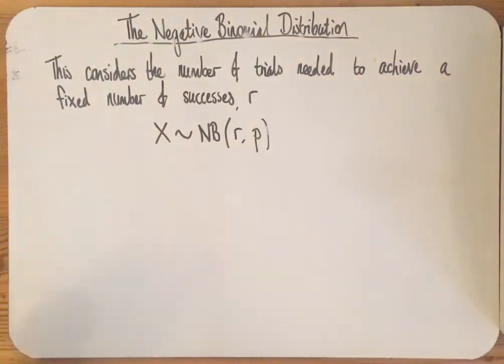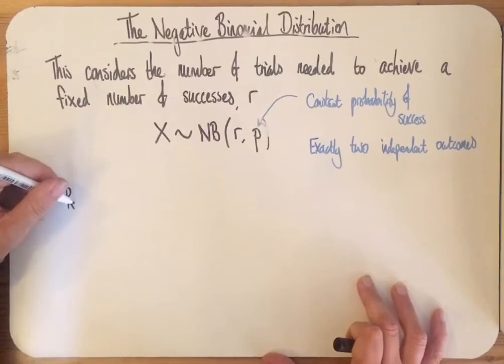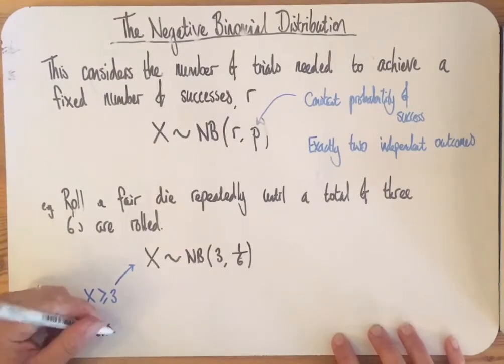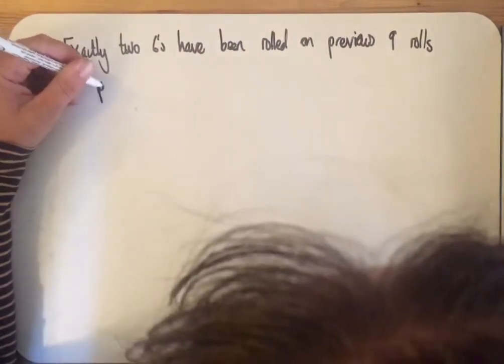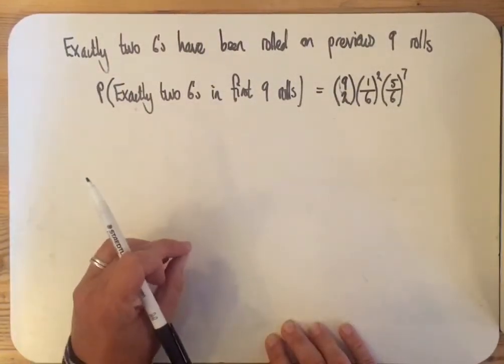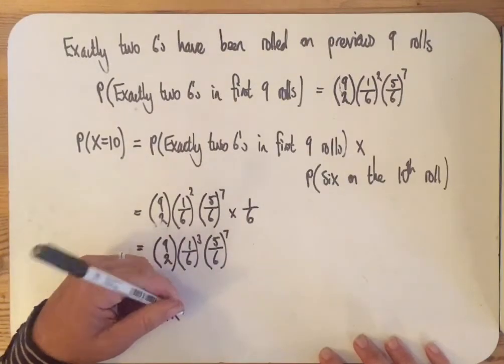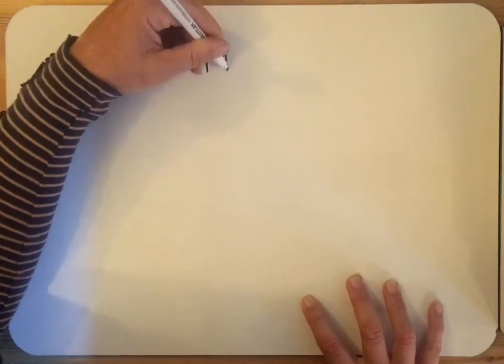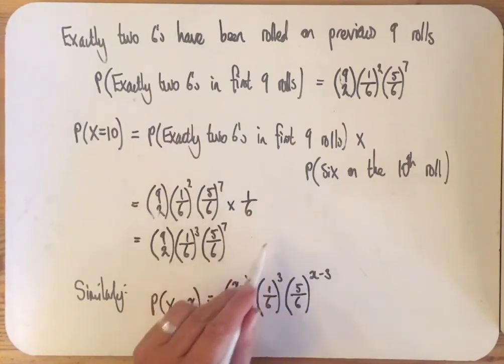1 Negative Binomial Distribution